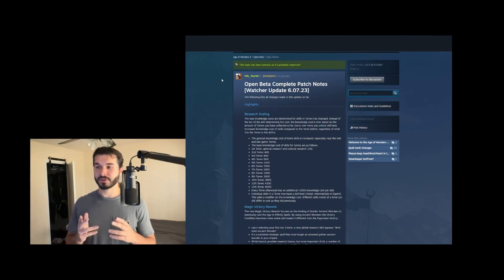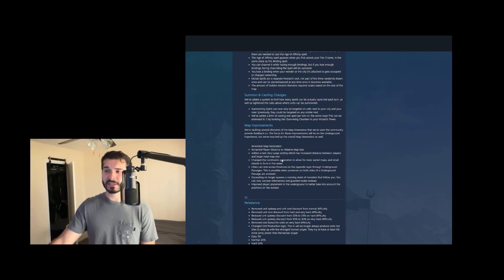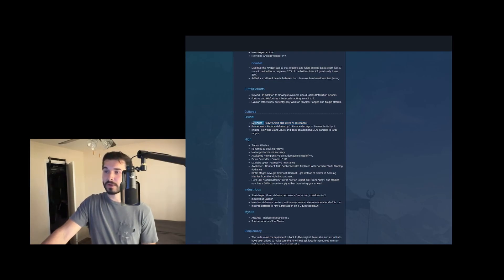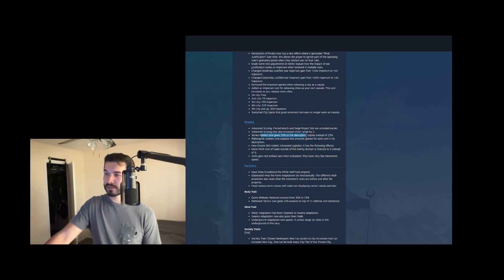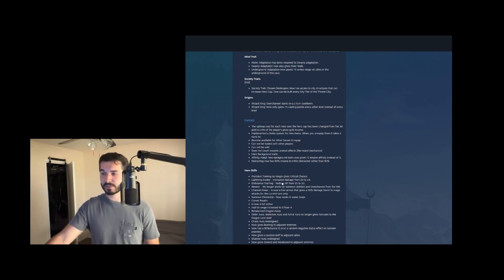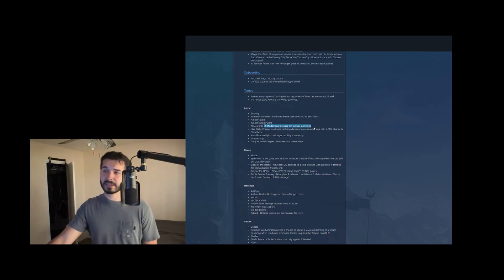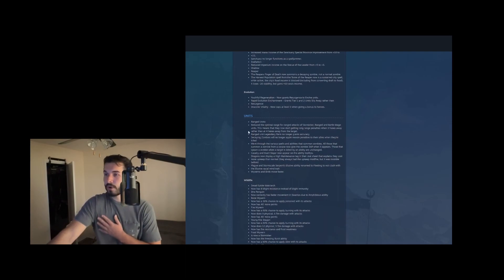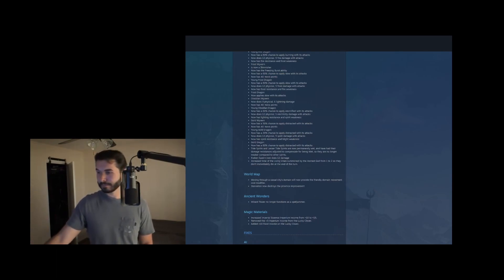Watcher Update Patch Notes || Age of Wonders 4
Reviewing the new Open Beta Patch notes for Age of Wonders 4

Come watch us play live on Twitch